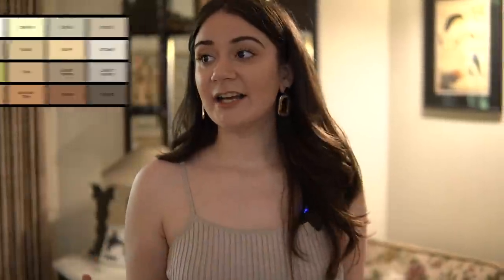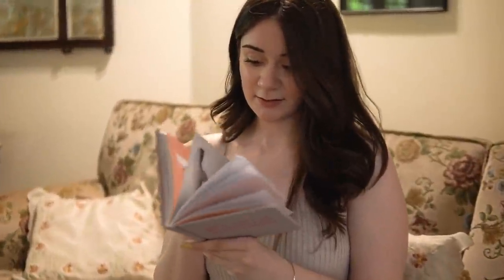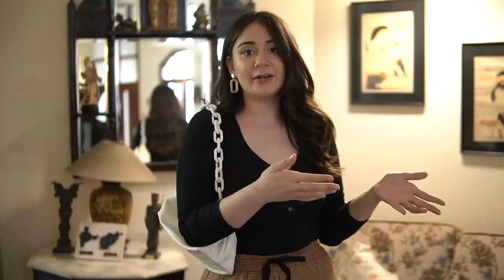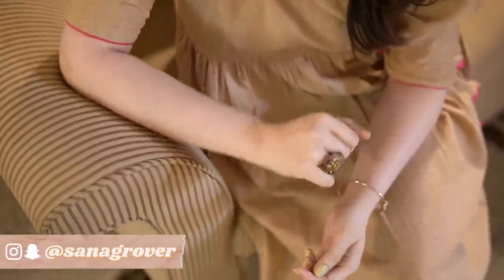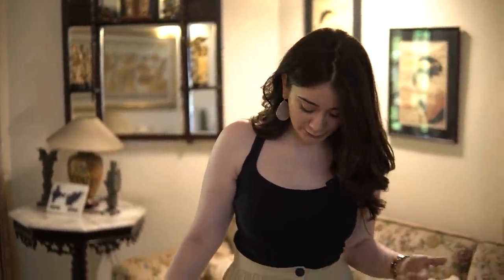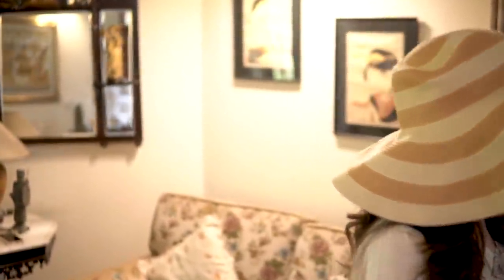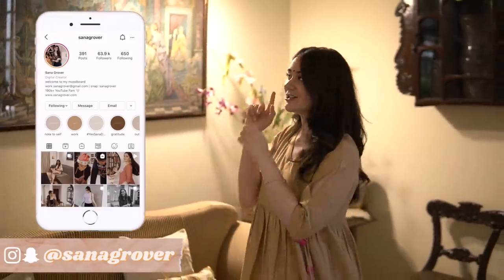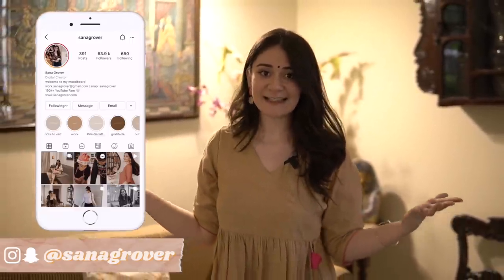How To Style Neutrals | Beige Outfit Ideas & More | Sana Grover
Wearing neutrals is appealing since they go with everything. You'll have no trouble grouping any pieces together because they don't compete with each other. That's why it's crucial to start with neutral pieces when building your wardrobe basics, so you can make the most of your space. Now, this is a fact but even then, I don't see too many people styling beige or even owning beige in their wardrobes.
Beige, the French word follows in effect with natural wool. It is said to be neither dyed nor bleached and has possessed the fashion game of the 21st century. Though all the neutral colours are said to be safest, the beige colour family adds poise and class to one’s personality.
Nothing better said the tones of brown are dominant in trends today. I’ve curated some tips that I’ve learnt over the years from my personal experiences on how to accommodate, and style, beige in your wardrobe and build a capsule wardrobe with neutral colours.

00:00 // Intro & The Beige Family - Brown, Tan, Chai, Camel & More
01:12 // Colour Adaptability
02:40 // Hair Colour
03:40 // Textures
04:01 // Beige As A Monochrome Outfit
05:02 // Footwear
05:42 // Accessories
06:36 // Style It With Neutrals
07:27 // Outro

Everything you see on this channel was created by me unless otherwise stated. Please do not use any photos or content without permission.